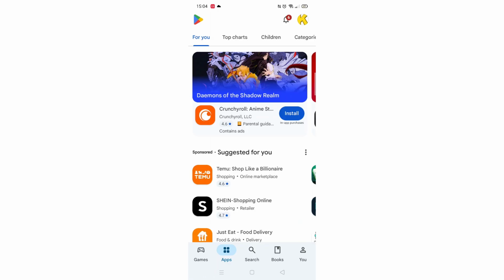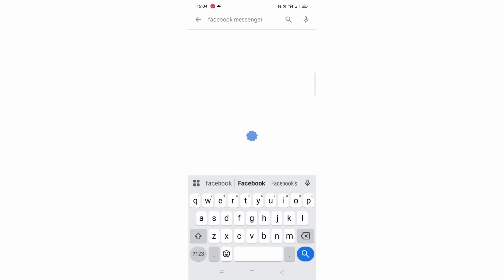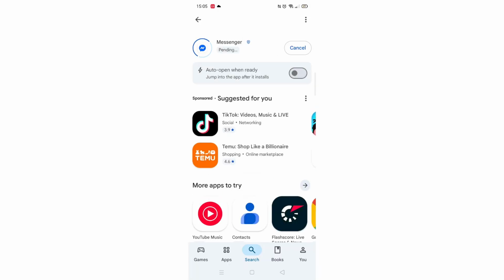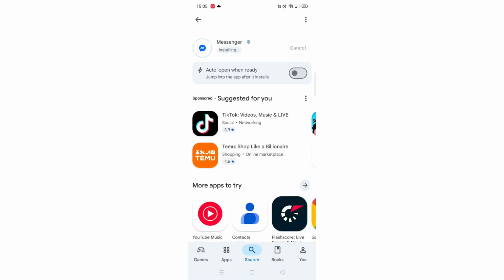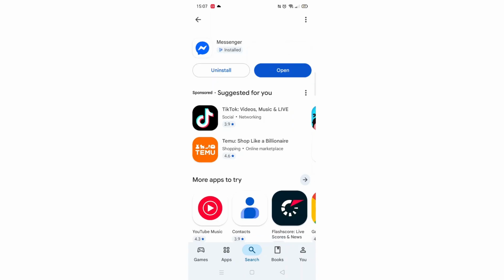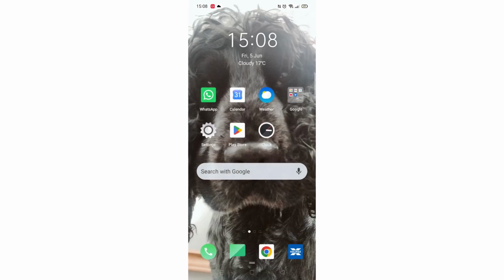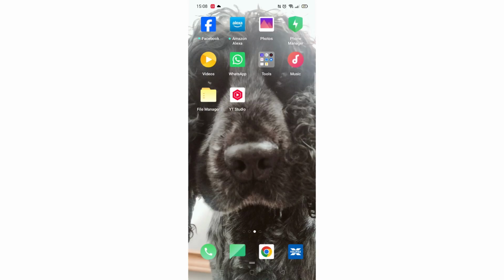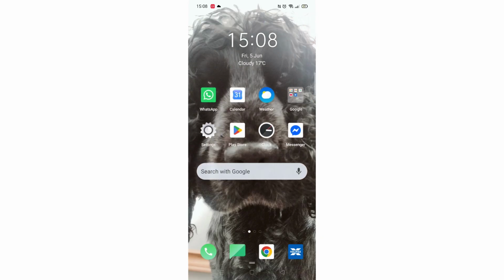How To Install Facebook Messenger App On Android Phone - Step By Step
This video will show you how to install the Facebook Messenger app on an Android Phone.